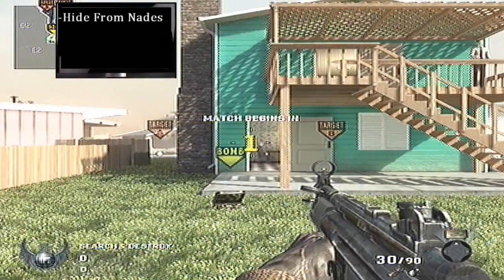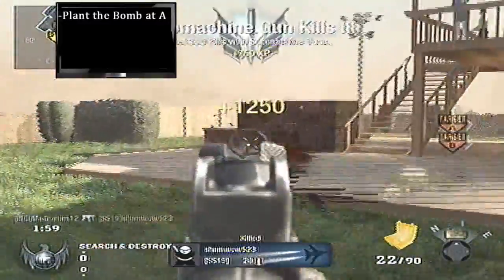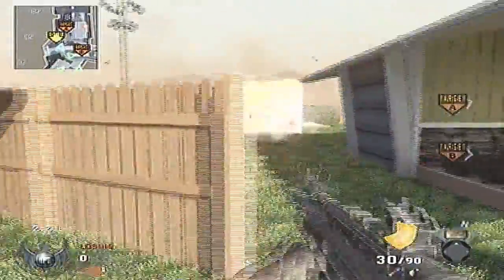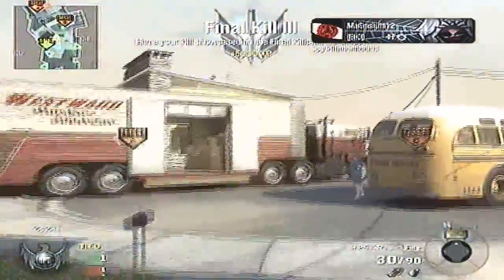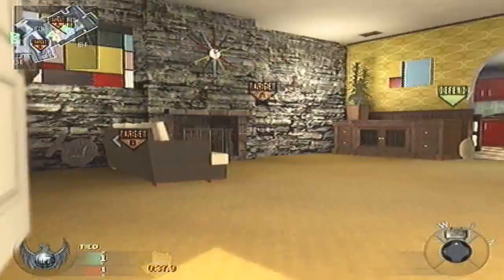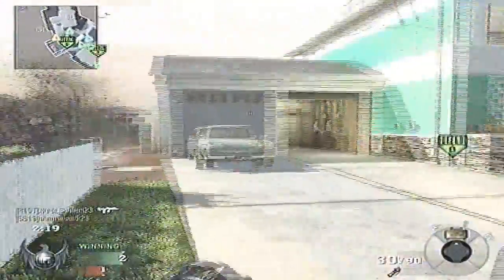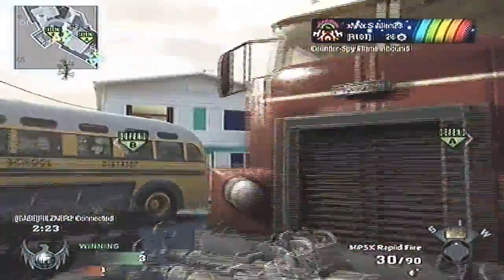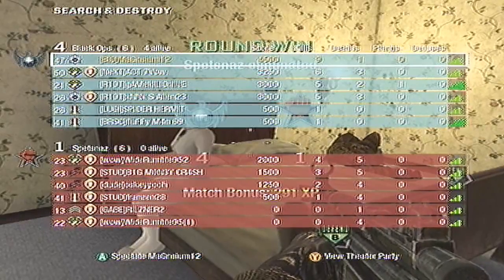BLACK OPS SUCCESS!!! TIPS AND TRICKS EXCLUSIVE WTH RESPECTFULJAWA!!!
A great tutorial video from RespectfulJawa teaching you the ins and outs of Black Ops success!! Not only is this a tutorial but also a great commentated search and destroy gameplay on nuketown!!
If you liked it as much as we did and want to check him out you can find him